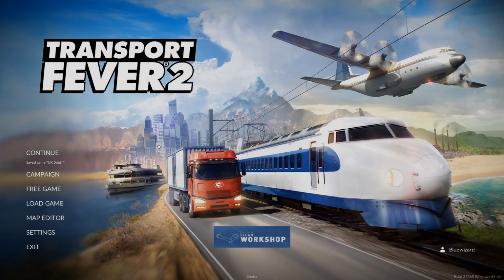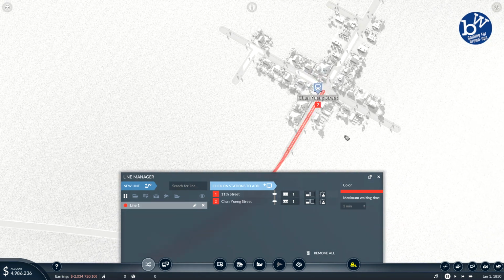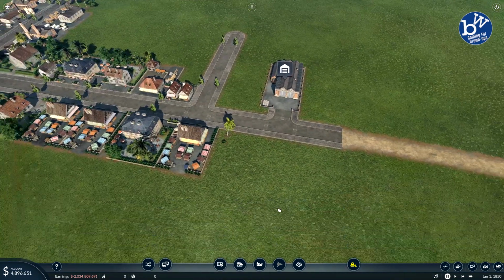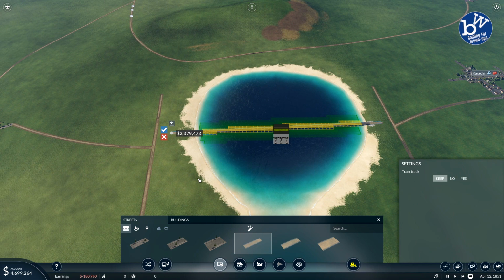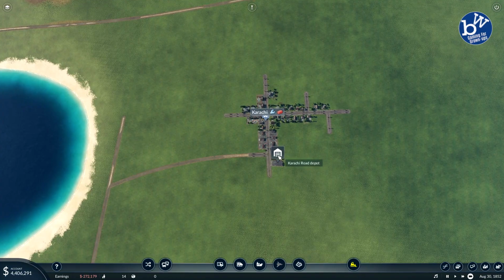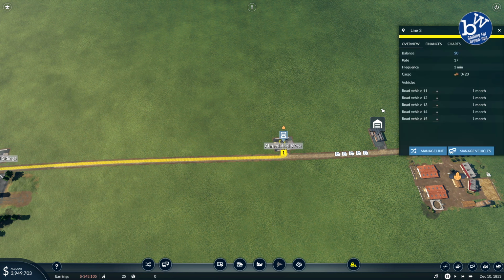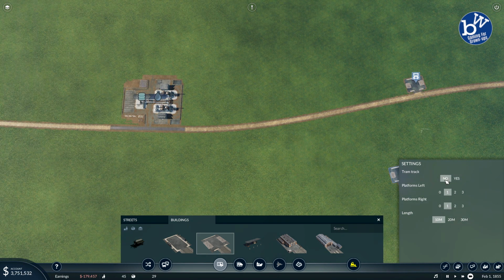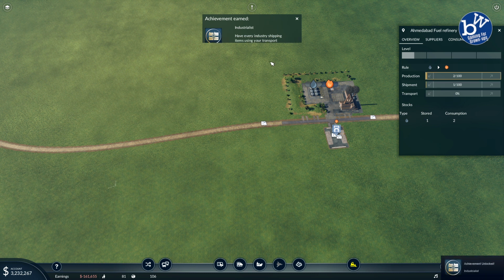Free Play Tutorial - How to play - Transport Fever 2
I thought it might be helpful for new Transport Fever 2 players if I created a getting started guide for free play.

It includes

- How to move about
- How to create your first route cheaply
- How to get over a hill
- How to get over a river
- How to create a freight route chain
- The basics about money.

If you have any questions don't hesitate to ask via the comments. And I hope you enjoy the video.